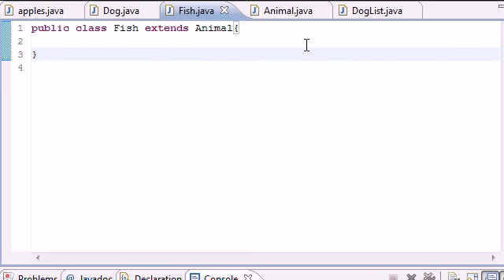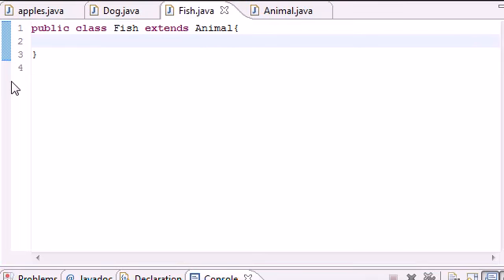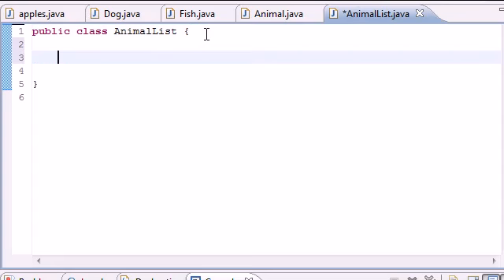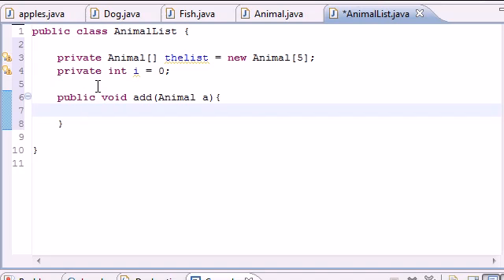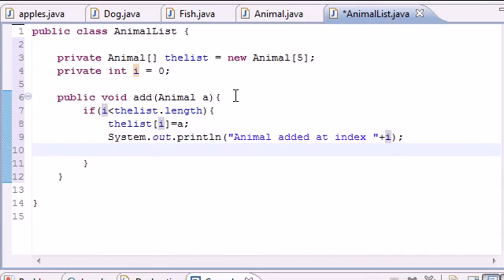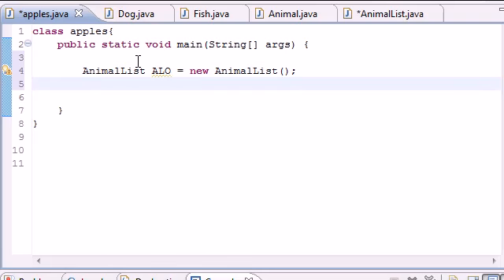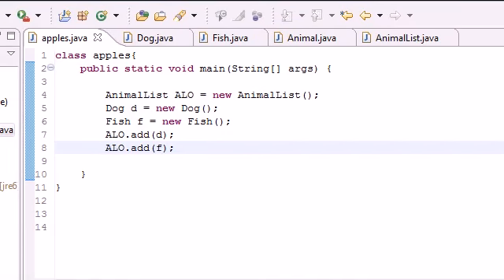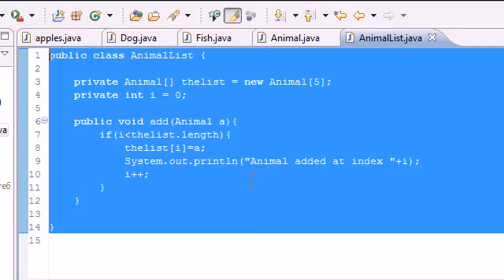Java Programming Tutorial 60 Array Holding Many Objects